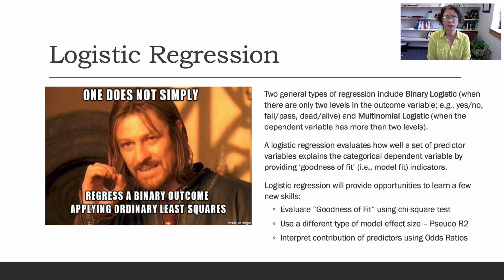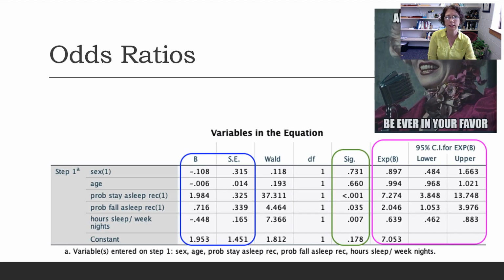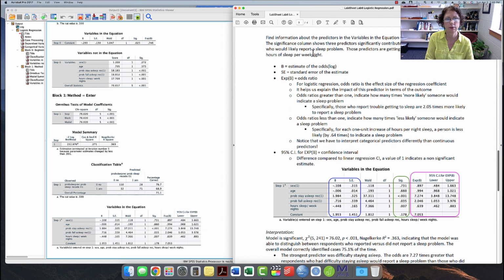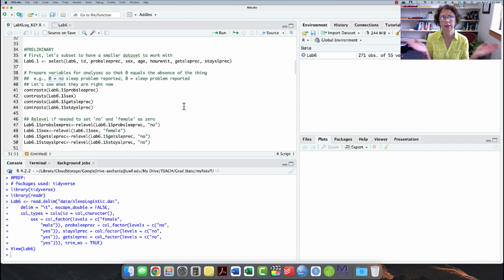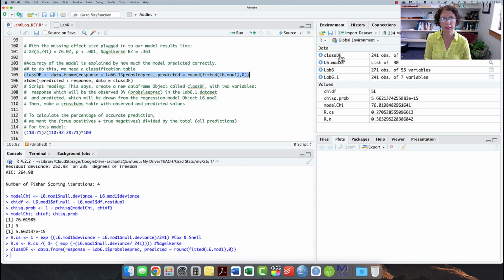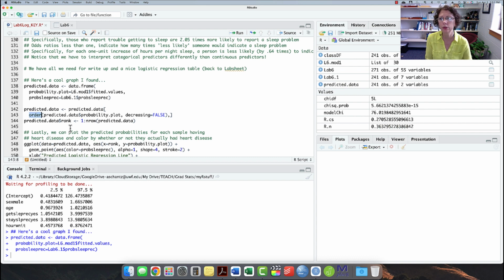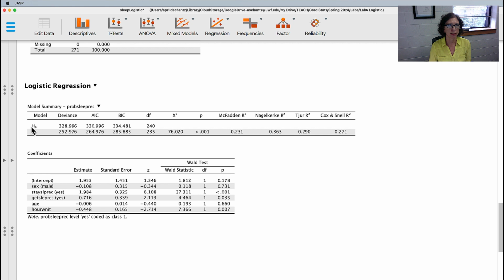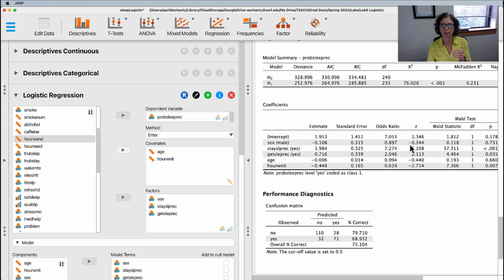Lab6 Logistic (Lecture/SPSS/RStudio/JASP)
Lab6 Logistic Regression Compilation Video
Logistic regression is used when the outcome variable is categorical.  Two general types of regression include Binary Logistic (when there are only two levels in the outcome variable; e.g., yes/no, fail/pass, dead/alive) and Multinomial Logistic (when the dependent variable has more than two levels).
A logistic regression evaluates how well a set of predictor variables explains the categorical dependent variable by providing ‘goodness of fit’ (i.e., model fit) indicators.

This video includes four parts
Part1 - Lecture
Part2 - SPSS Lab [Time stamp  17:00]
Part3 - RStudio Lab [Time stamp  35:25]
Part4 - JASP Lab [Time stamp  1:12:04]

Materials needed:
Lecture PPT